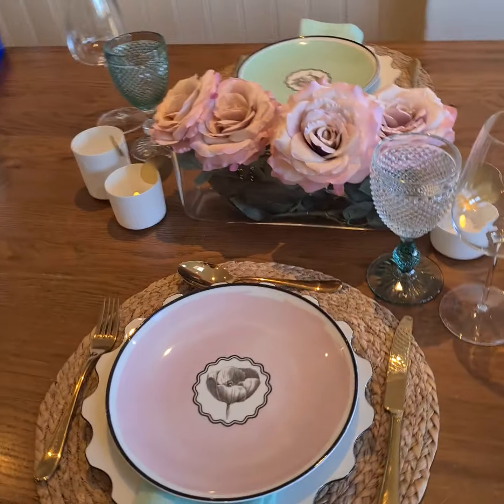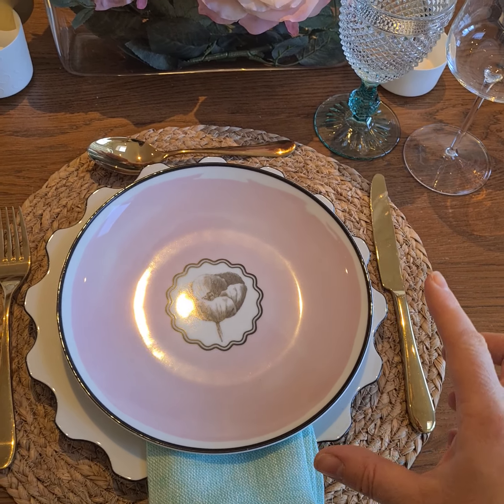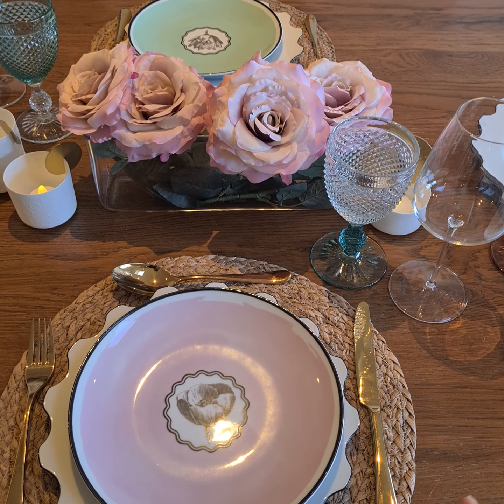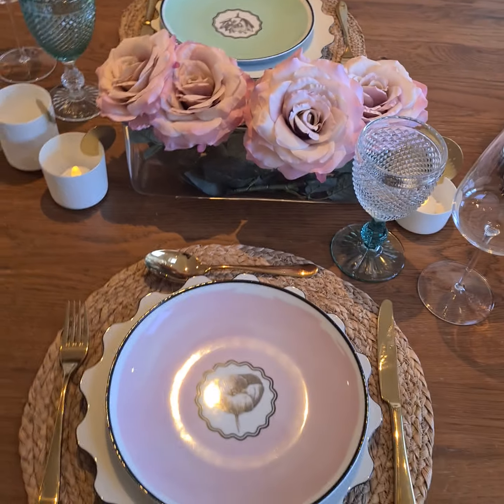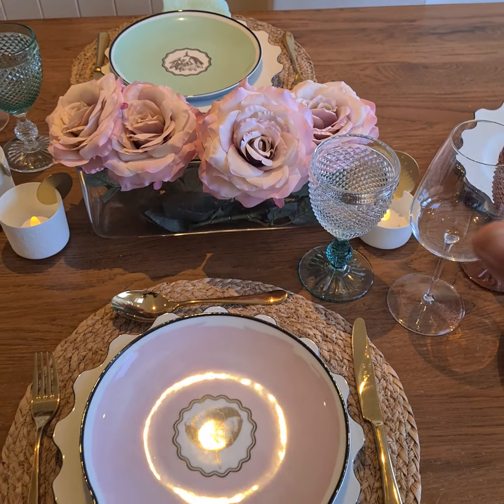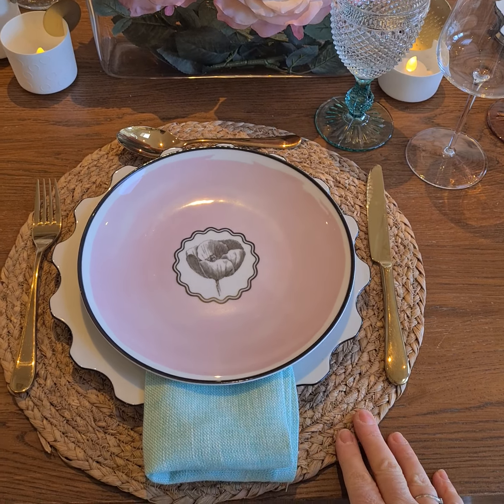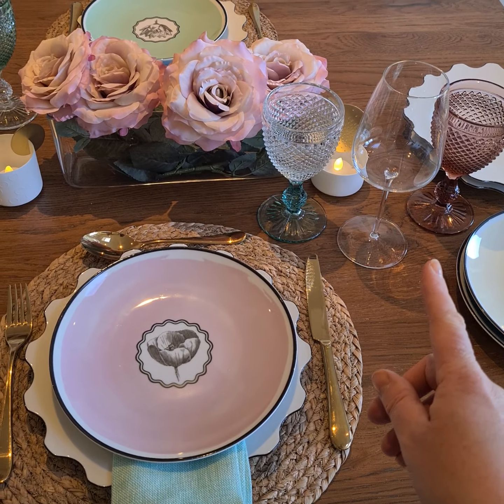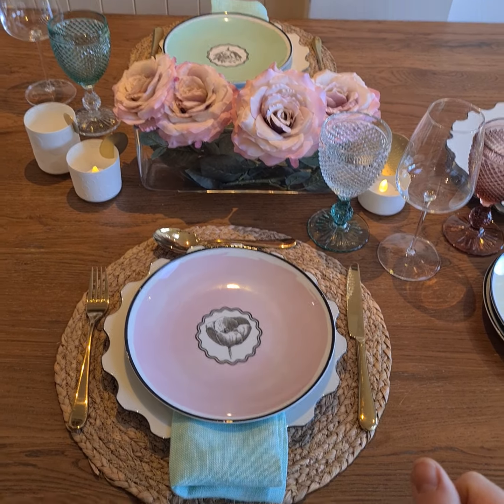Tablescapes for Spring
We've used a beautiful dinner set inspired by flowers, designed by Christian Lacroix.